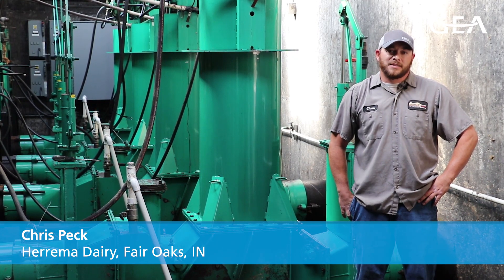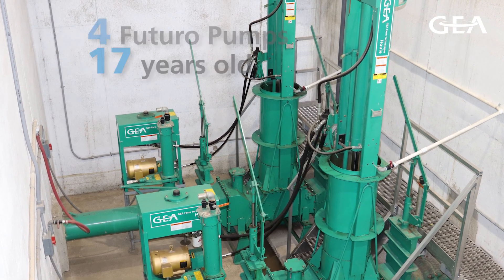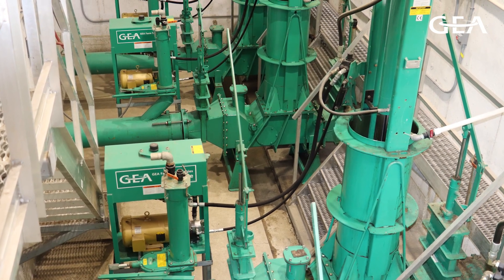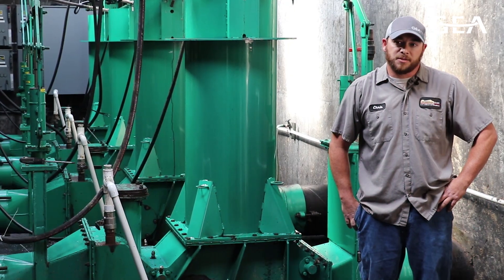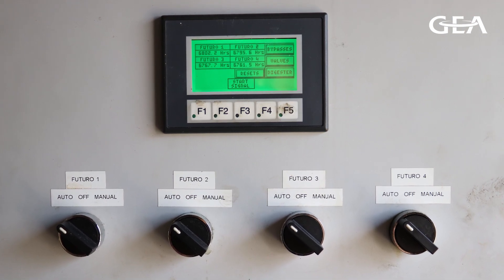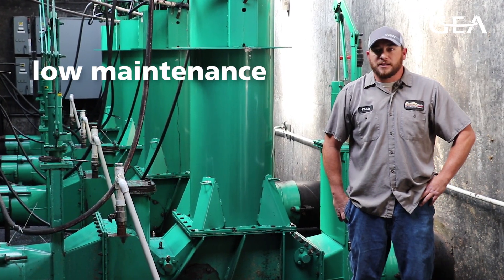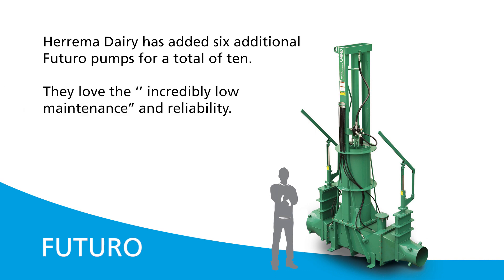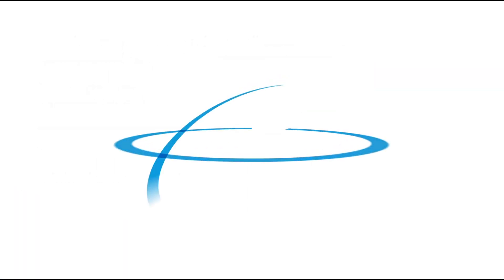Herrema Dairy - Farm Profile - Featuring GEA Futuro Manure Pumps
In 2002,  Herrema Dairy, in Fair Oaks, Indiana installed 4 GEA Futuro manure pumps. These pumps have been pumping every day for over 17 years and have pumped over 850 million gallons of dairy manure. “They can be carefree if you look after them,” says Chris Peck, Maintenance Manager. Herrema Dairy has now added six additional Futuro pumps for a total of ten.  Check out their story.